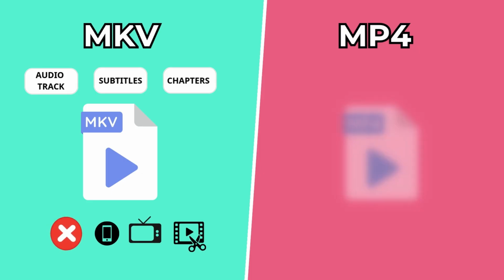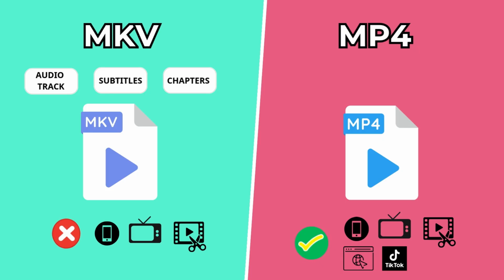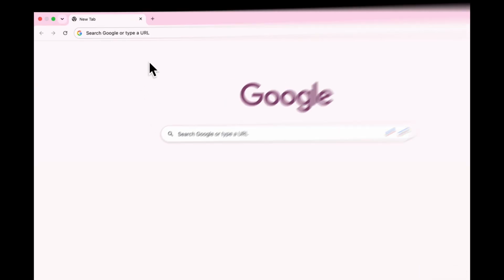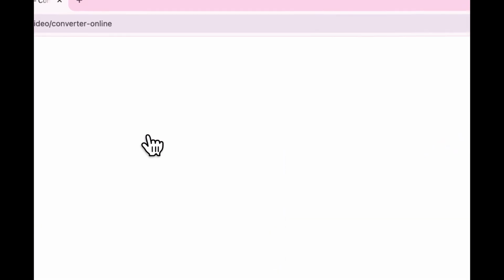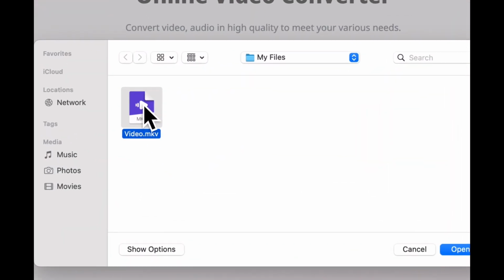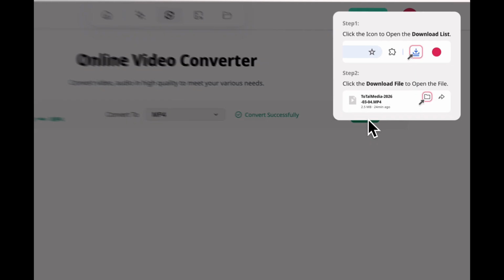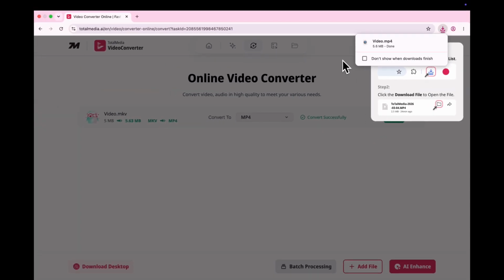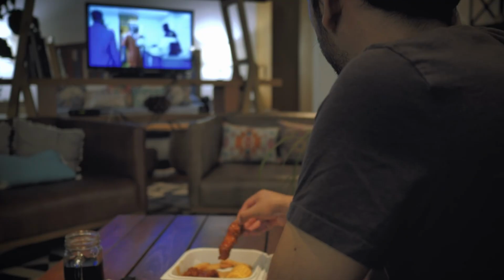How to Convert MKV to MP4 Without Losing Quality（And it’s free）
Need to convert MKV to MP4? In this quick tutorial, you'll learn how to convert an MKV file to MP4 without losing quality — for free.

If your MKV file won't play on your phone, TV, media player, or video editing software, it may simply be a compatibility issue. MKV supports multiple audio tracks, subtitles, chapters, and different video and audio formats, but not every device or app fully supports it.

We'll show you how to use an MKV to MP4 converter to quickly convert your file to a more widely compatible format. For this demo, we'll use TotalMedia Video Converter.

TotalMedia supports conversion between 1,000+ video formats, along with batch conversion, video compression, and AI video enhancement.

time stamp:
0:00 - Problem：MKV won't play on your device
0:19 - MKV vs MP4: what's the difference
0:58 - How to convert MKV to MP4 without losing quality
1:25 - Demo: Converting with TotalMedia
1:36 - More TotalMedia features + free trial